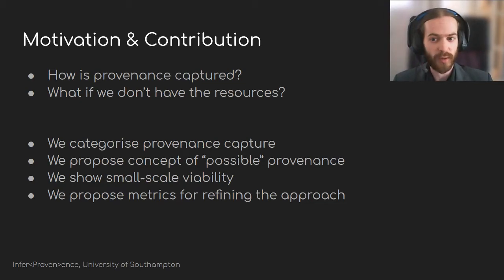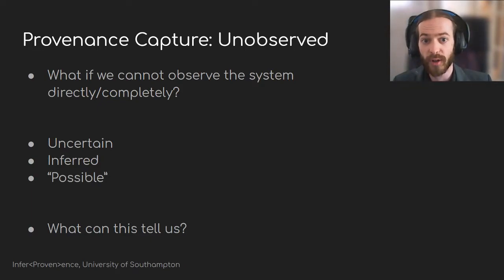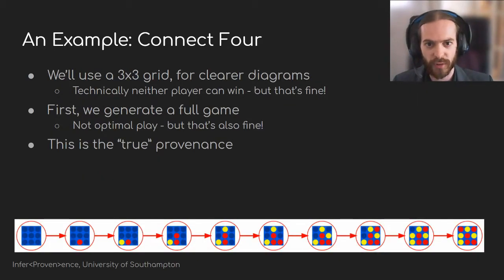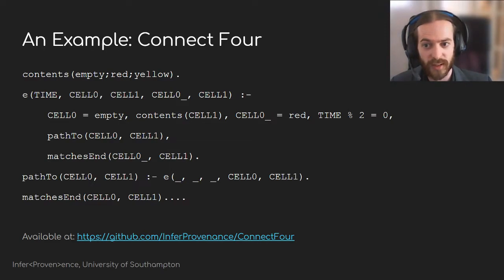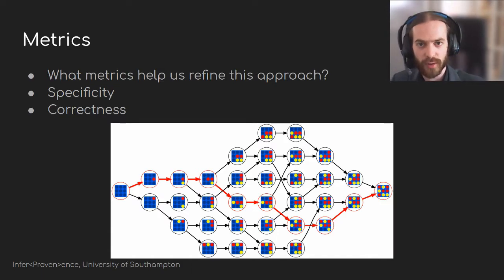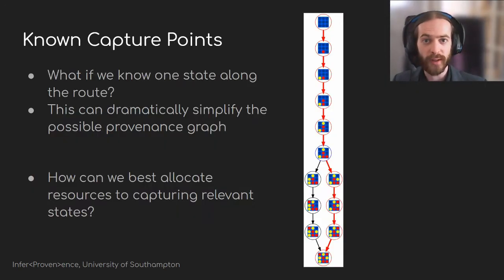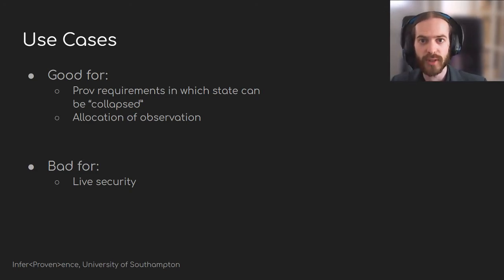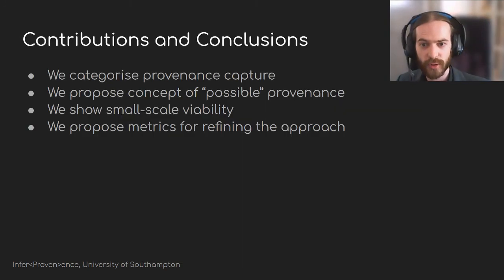Observed & Possible Provenance